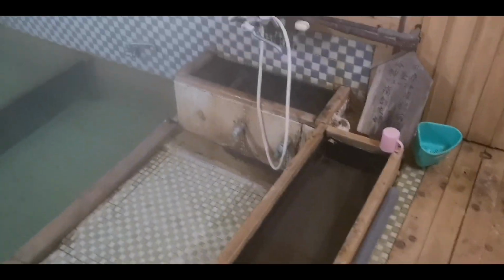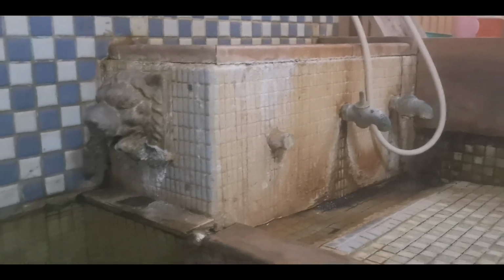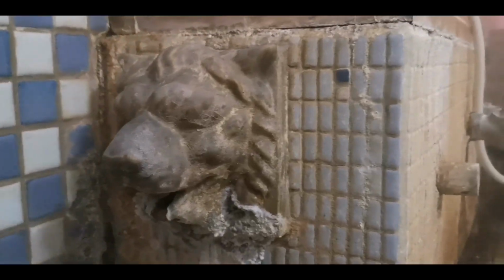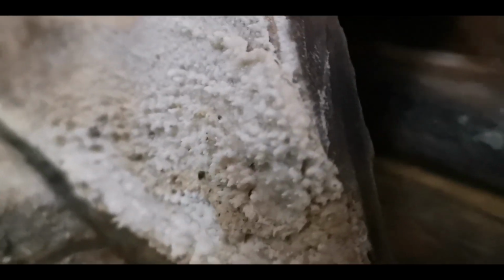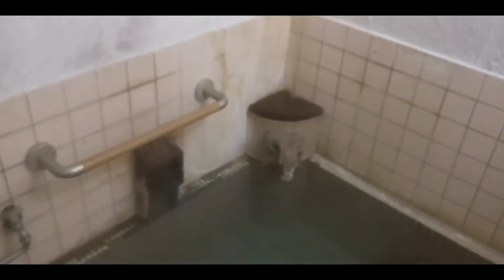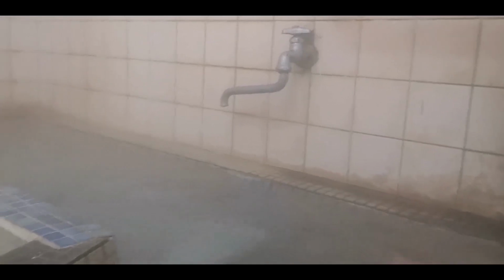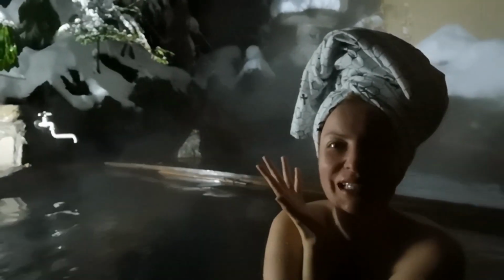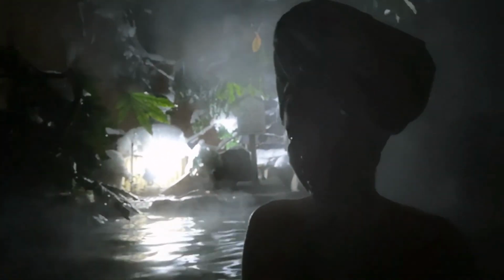Adeyto @ HOT SPRING Shibu ONSEN KAMEYA RYOKAN Snow Monkeys Park NAGANO Japan 📽️ Huawei P20 PRO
The Ryokan KAMEYA (traditional Japanese hotel) has 5 spa rooms, at least 3 of them you can have a private spa just for yourself or with your family. Very antique but cute style, it's nice to see the passing of time and volcanic waters marking everything in their way. You can continue your Hot Spring hopping throughout the city at the 8 (?) free spas and even other paid spas! Shibu Onsen pretty resort town is just 15-20 min drive from the infamous SNOW MONKEYS PARK JIGOKUDANI and Japan's best Powder Snow Ski Resorts SHIGA!!! Nagano prefecture Japan 💖